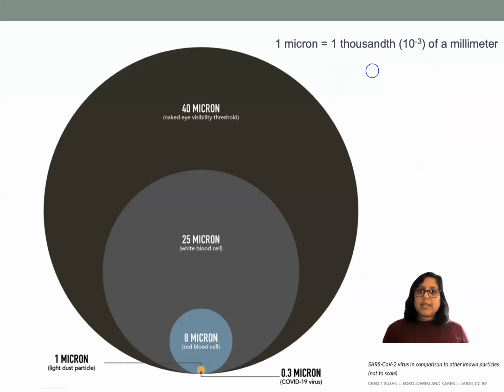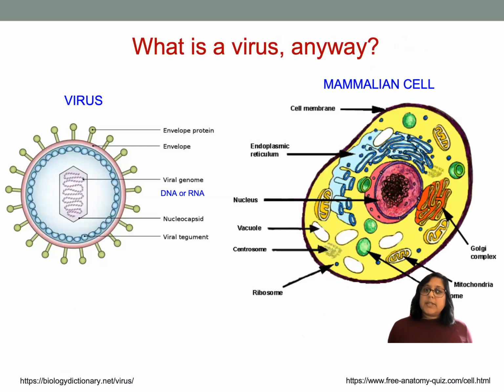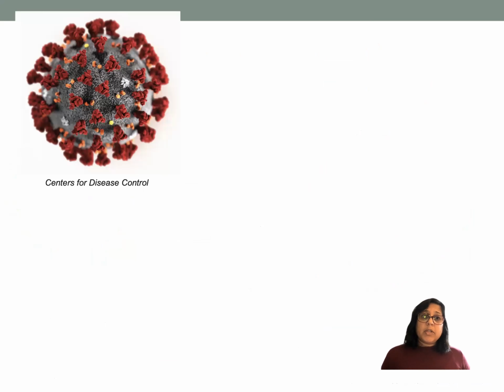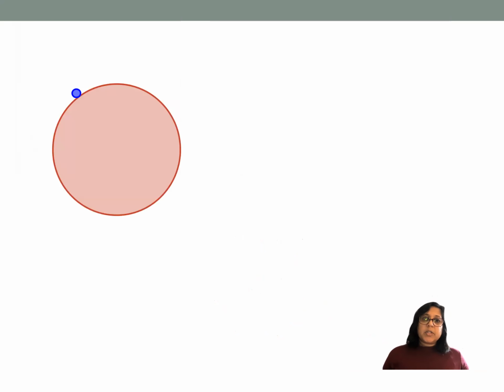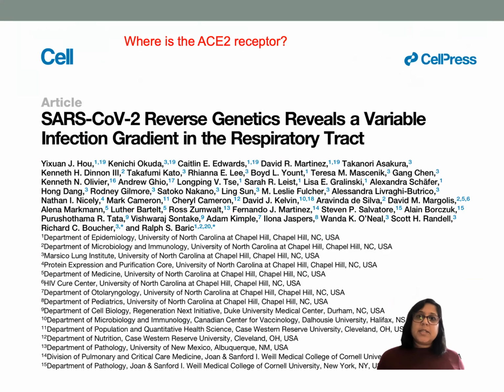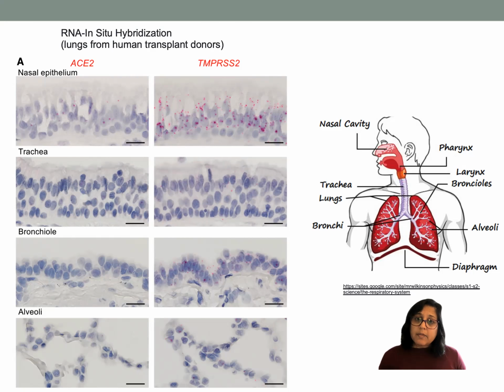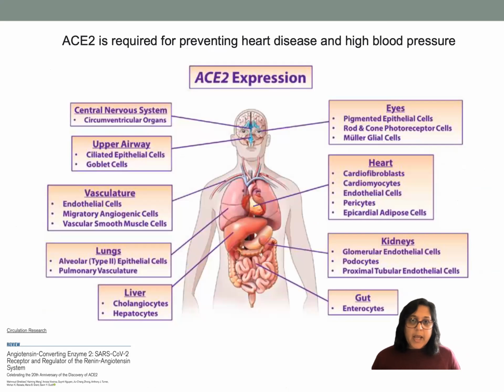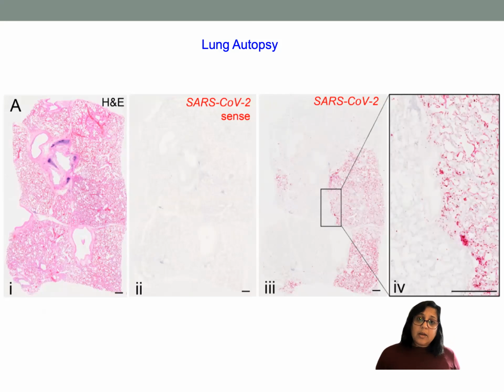Science of COVID-19: The Biology of the Coronavirus (Video 4)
Basics about how the coronavirus invades human cells.